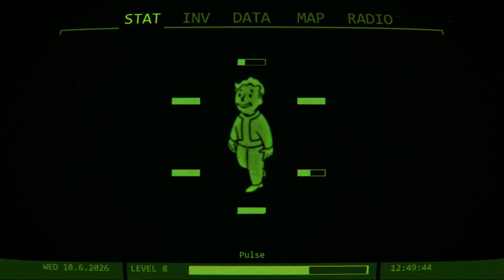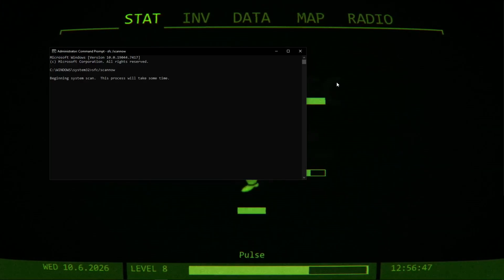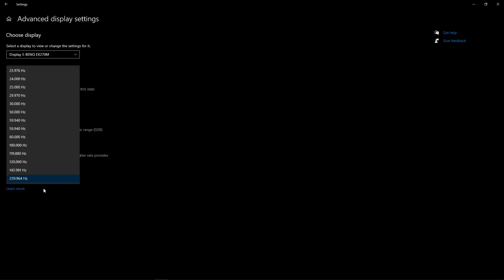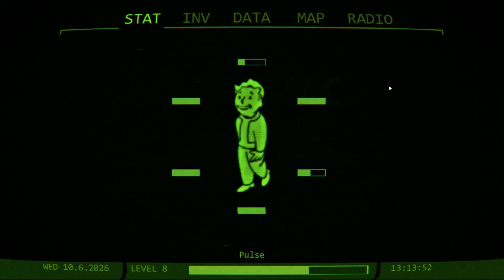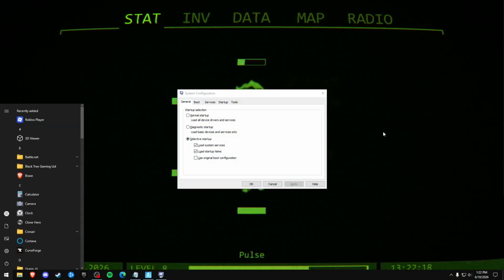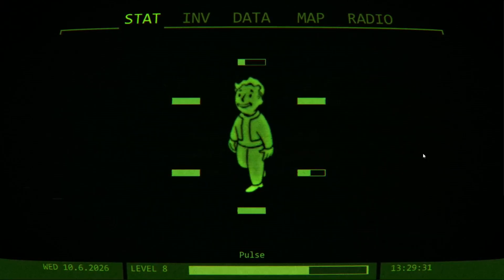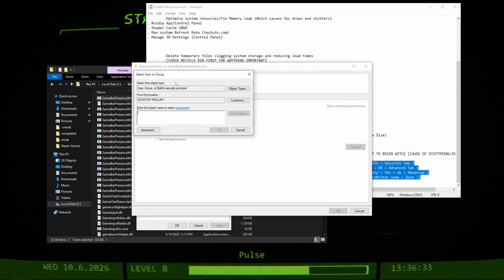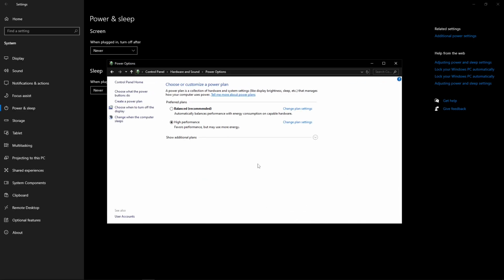PC performance guide for gaming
// Socials \\

- sfc /scannow
- %temp%
- Prefetch
- shell:appsfolder
- msconfig
- NT Service\TrustedInstaller
- (installed Physical Memory (RAM)) [1024*#=?]  [?*1.5](Initial Size) [?*2.0=](Max Size)